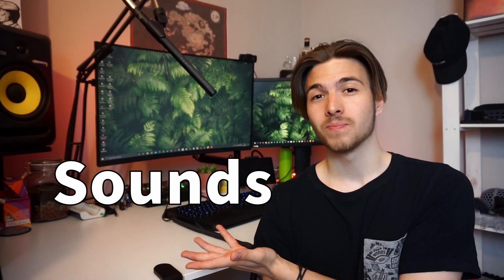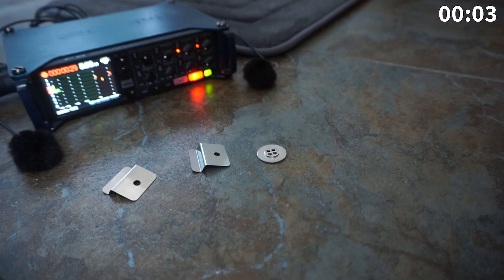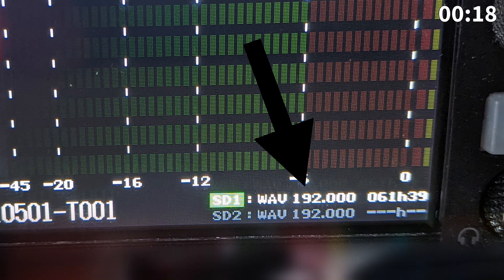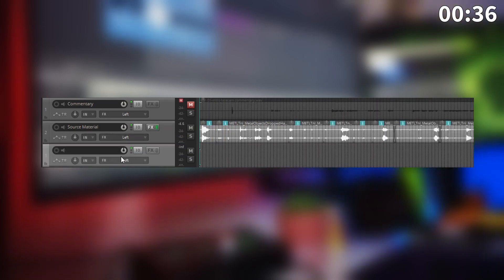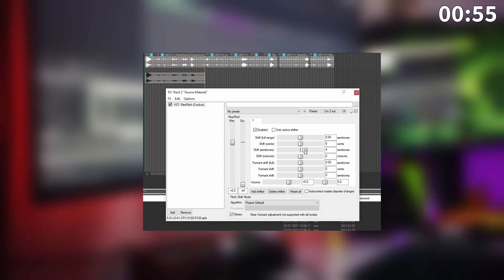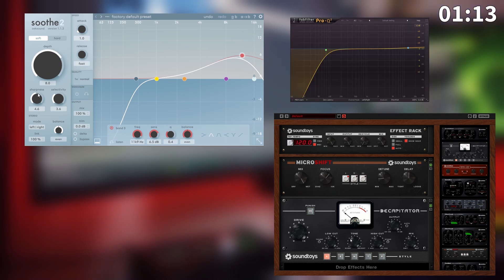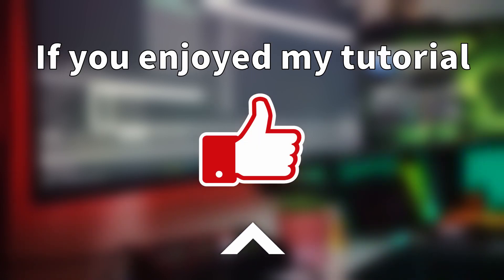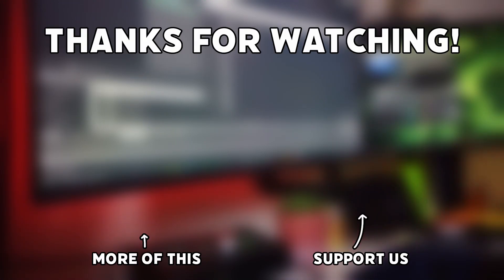How to make Futuristic UI Sounds in 2 minutes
In this episode I do a quick walkthrough of how to create futuristic UI sounds with any resonant objects in under 2 minutes.

Special thanks to Jonny and Max without whom the quality of these videos wouldn't be possible!

My gear:
RØDE NTG3
Mackie Big Knob Studio
Zoom H5
Rode Blimp & Boom Pole
RØDE Vlogger Kit
Rechargeable Batteries (+ Charger)
Sony Alpha6000 (Camera)

Timestamps:
00:00 - Intro
00:25 - Recording Source Material
00:54 - Import, Chopping, Pitch Modulation
01:32 - Processing
01:45 - Finished Sound
01:53 - Outro